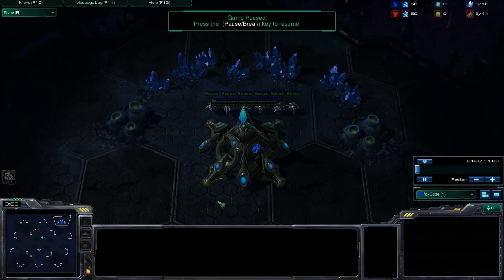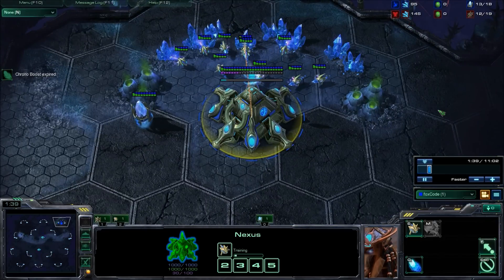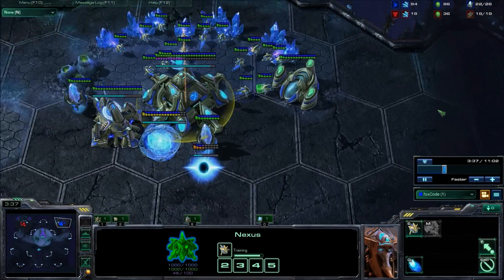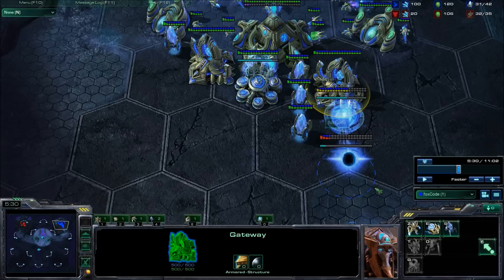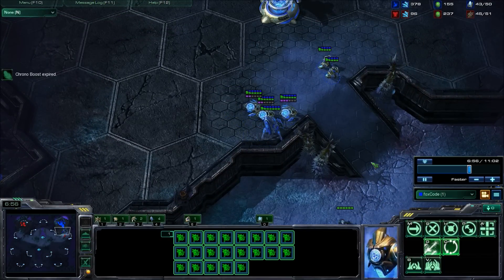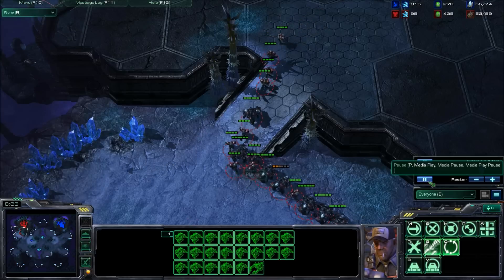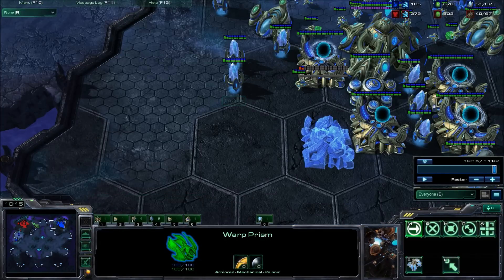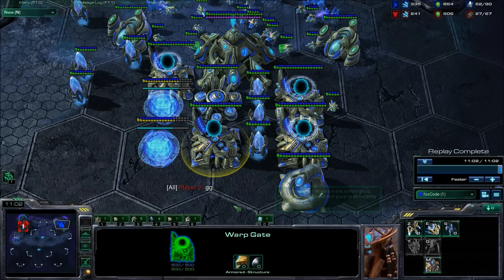Protoss 3-GateRobo For Beginners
This Video is intended for people relatively new to Starcraft 2 and the Protoss race. This build will safely get you into the mid game, and help you deal with early pressure.

3-Gate Robo build:

Safe PvP opener, good alternative to four gate.

Safe Vs Terran, early robo allows for observer to scout banshees.

Can be done against zerg but not recomended, prefer forge fast
expand or 3-Gate expand.

9  Pylon (Chrono Nexus when finished)
13 Gateway(Chrono Nexus once construction started)
15 Assimilator
16 Pylon (Chrno Nexus)
18 Cybernetics Core
19 Zealot
22 Pylon
22 On cyber core completion, build  stalker and chrono warp gate
25 Assimilator
26 Gateway
30 Gateway and pylon
31 Robotics facility

If done correctly, robo should start between 5:20-5:30